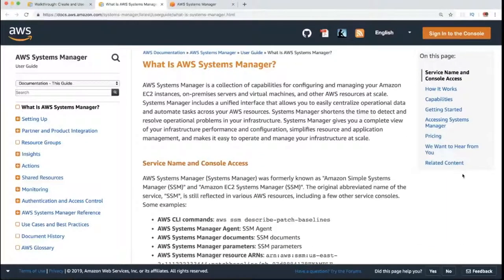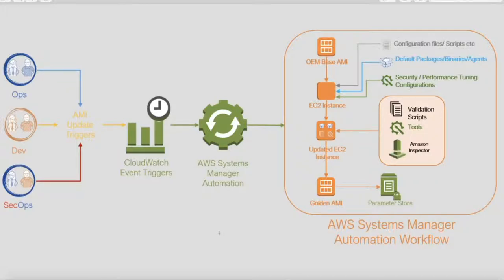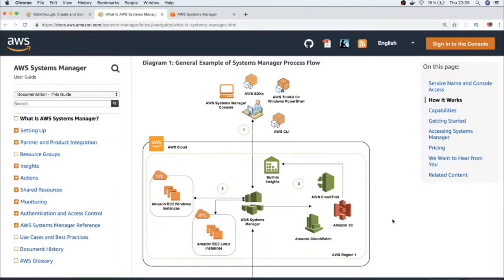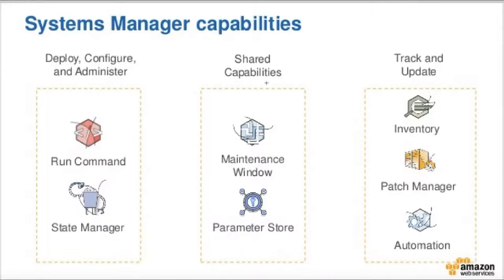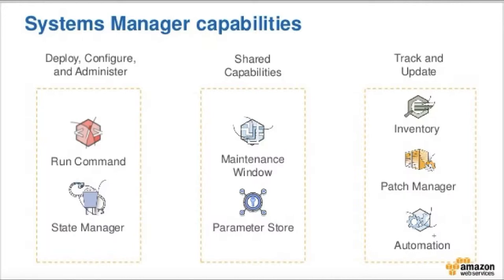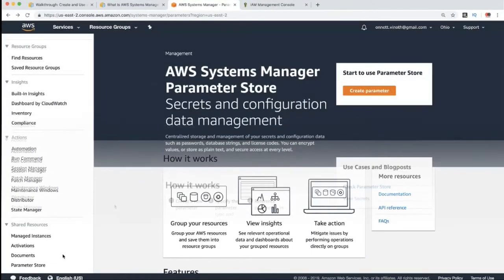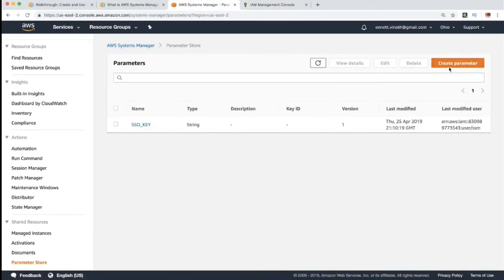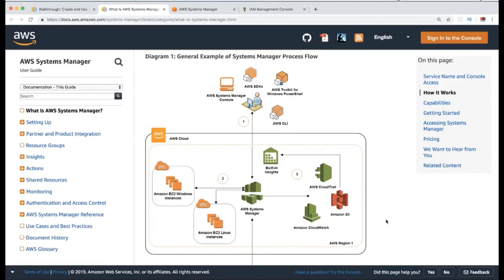AWS SYSTEMS MANAGER TAMIL | What is AWS Systems Manager | Explain AWS System Manager | InterviewDOT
to get notifications. TAMIL AWS SYSTEMS MANAGER
AWS Systems Manager is a collection of capabilities for configuring and managing your Amazon EC2 instances

AWS Systems Manager gives you visibility and control of your infrastructure on AWS. Systems Manager provides a unified user interface so you can view operational data from multiple AWS services and allows you to automate operational tasks across your AWS resources. With Systems Manager, you can group resources, like Amazon EC2 instances, Amazon S3 buckets, or Amazon RDS instances, by application, view operational data for monitoring and troubleshooting, and take action on your groups of resources. Systems Manager simplifies resource and application management, shortens the time to detect and resolve operational problems, and makes it easy to operate and manage your infrastructure securely at scale.

What Is AWS Systems Manager?
AWS Systems Manager is an AWS service that you can use to view and control your infrastructure on AWS. Using the Systems Manager console, you can view operational data from multiple AWS services and automate operational tasks across your AWS resources. Systems Manager helps you maintain security and compliance by scanning your managed instances and reporting on (or taking corrective action on) any policy violations it detects.

A managed instance is a machine that has been configured for use with Systems Manager. Systems Manager also helps you configure and maintain your managed instances. Supported machine types include Amazon EC2 instances, on-premises servers, and virtual machines (VMs), including VMs in other cloud environments. Supported operating system types include Windows Server, multiple distributions of Linux, and Raspbian.

Using Systems Manager, you can associate AWS resources together by applying the same identifying resource tag to each of them. You can then view operational data for these resources as a resource group, to help monitor and troubleshoot.

For example, you can assign a resource tag of "Operation=North Region OS Patching" to all of the following resources:

A group of Amazon EC2 instances

A group of on-premises servers in your own facility

A Systems Manager patch baseline that specifies which patches to apply to your managed instances

An Amazon S3 bucket to store patching operation log output

A Systems Manager maintenance window that specifies the schedule for the patching operation

After tagging the resources, you can view a consolidated dashboard in Systems Manager that reports the status of all the resources that are part of the patching operation in your North region. If a problem arises with any of these resources, you can take corrective action immediately.

Capabilities in Systems Manager

Systems Manager is comprised of individual capabilities, which are grouped into four categories: Operations Management, Actions & Change, Instances & Nodes, and Shared Resources.

This collection of capabilities is a powerful set of tools and features that you can use to perform many operational tasks. For example:

Group AWS resources together by any purpose or activity you choose, such as application, environment, region, project, campaign, business unit, or software lifecycle.

Centrally define the configuration options and policies for your managed instances.

Centrally view, investigate, and resolve operational work items related to AWS resources.

Automate or schedule a variety of maintenance and deployment tasks.

Use and create runbook-style SSM documents that define the actions to perform on your managed instances.

Run a command, with rate and error controls, that targets an entire fleet of managed instances.

Securely connect to a managed instance with a single click, without having to open an inbound port or manage SSH keys.

Separate your secrets and configuration data from your code by using parameters, with or without encryption, and then reference those parameters from a number of other AWS services.

Perform automated inventory by collecting metadata about your Amazon EC2 and on-premises managed instances. Metadata can include information about applications, network configurations, and more.

View consolidated inventory data from multiple AWS Regions and accounts that you manage.

Quickly see which resources in your account are out of compliance and take corrective action from a centralized dashboard.

View active summaries of metrics and alarms for your AWS resources.

Systems Manager simplifies resource and application management, shortens the time to detect and resolve operational problems, and helps you operate and manage your AWS infrastructure securely at scale.